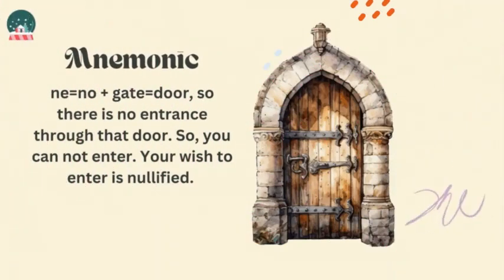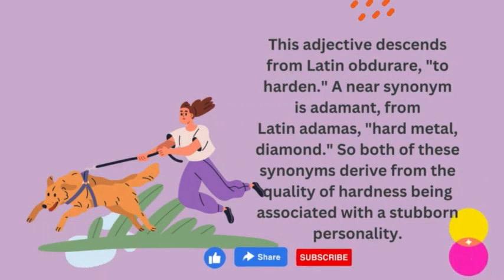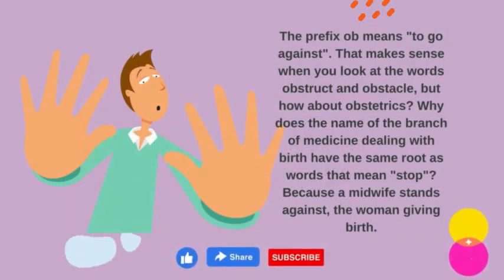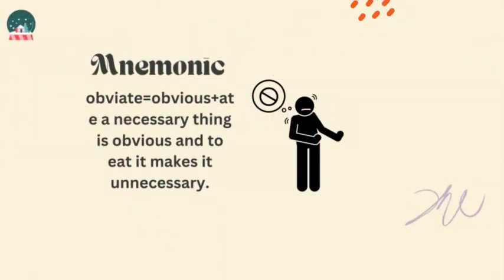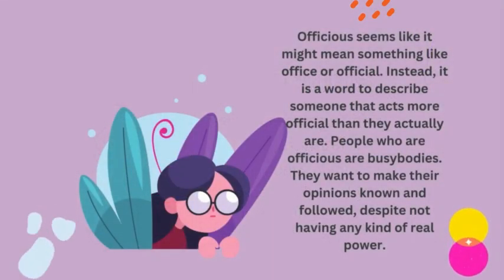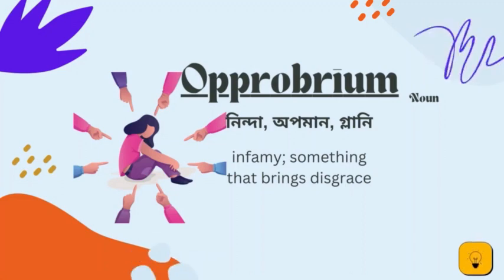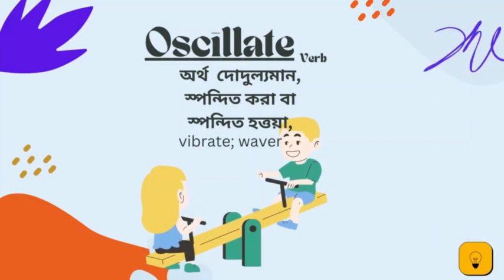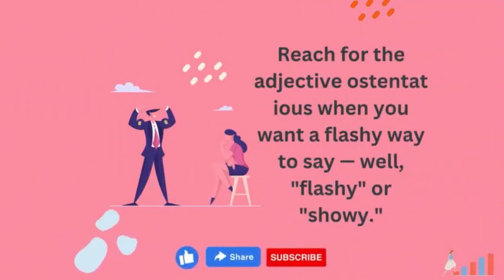N&O,Part-12 I Barron's 333 GRE high frequency words l Barron's 333 GRE words mnemonic techniques l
Barron's 333 GRE High-Frequency Vocabulary Words with Mnemonic Tricks l Part-12

Are you struggling to get ahead on the GRE?

Looking for GRE words study schedule that's guaranteed to work?

Then you need to check out Barron's 333 high-frequency words!

This program is designed to help you improve your GRE score by exposing you to Barron's 333 high-frequency words, Barron's 333 GRE words mnemonic techniques, Barron's 333 GRE words practice sentences, and more.
Ace the GRE with These Barron's 333 GRE words word lists!

Unlock GRE Success through Barron's 333 GRE word improvement strategies NOW!

In this video, you are going to learn through gre words audio, gre verbal vocabulary, GRE words with mnemonic techniques, etc.
You will get help for GRE, IELTS, TOEFL, GMAT, CAT, SAT, etc tests from this video.

criticism, comment, news reporting, scholarship,
the educational purpose of helping everyone to learn
English words. If there is any issue just mail or comment as
soon as possible the issue will be solved in the shortest possible time.